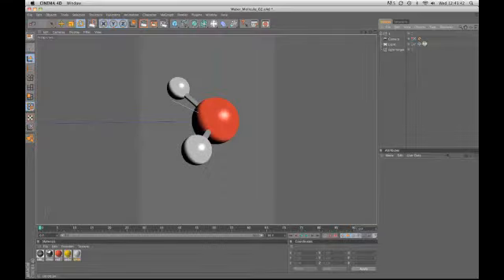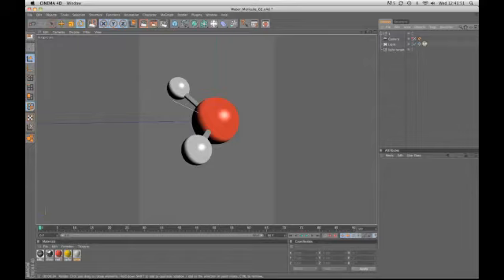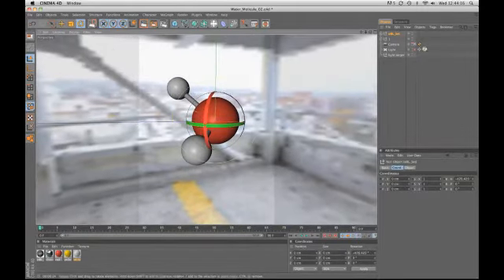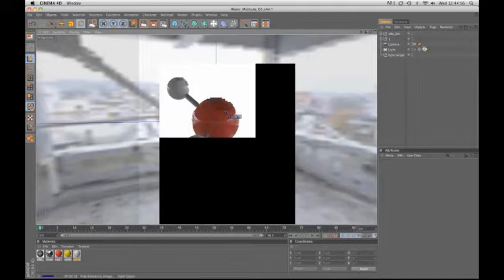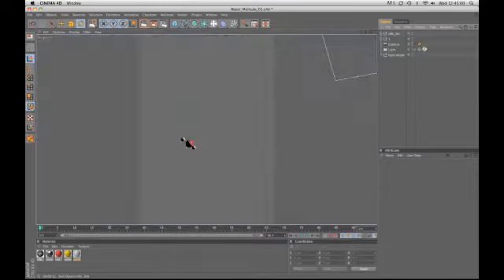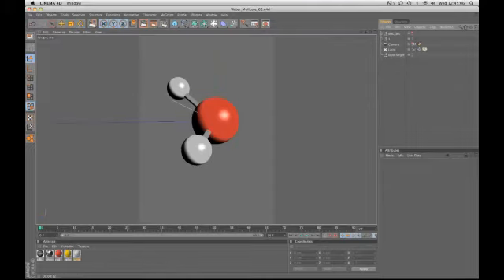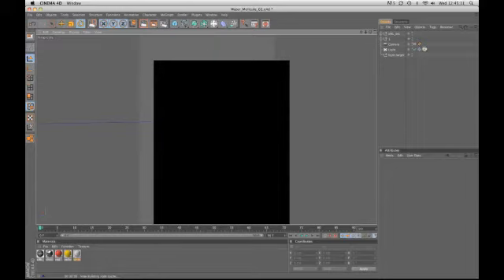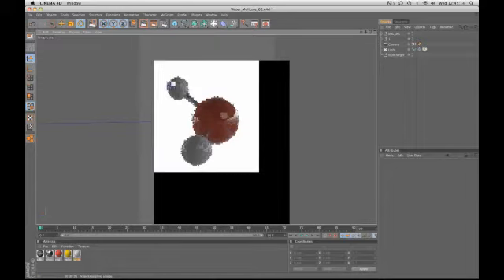dhp_digital_Using_sIBL_02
More ways to use sIBL and HDR to get photo-real results.